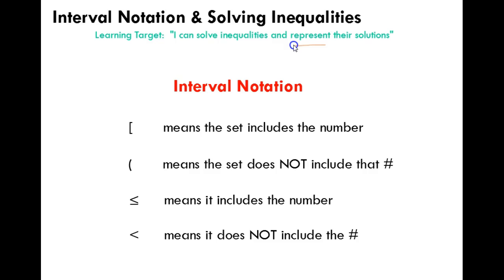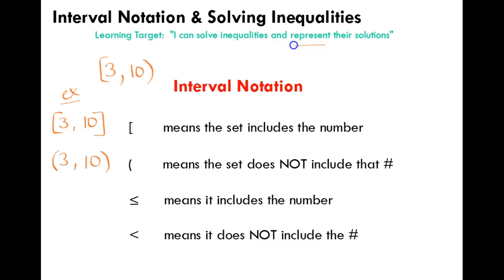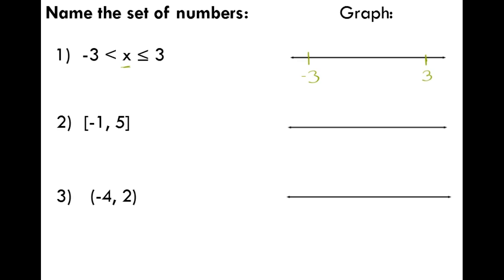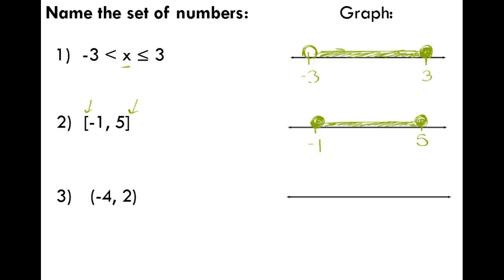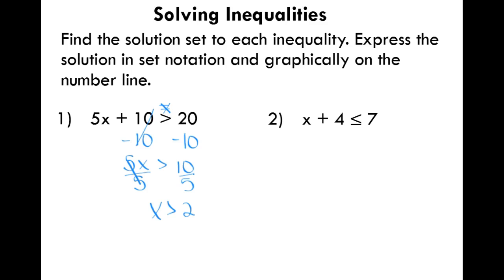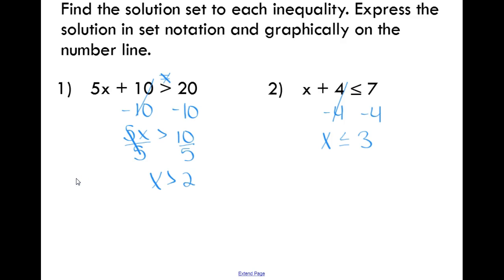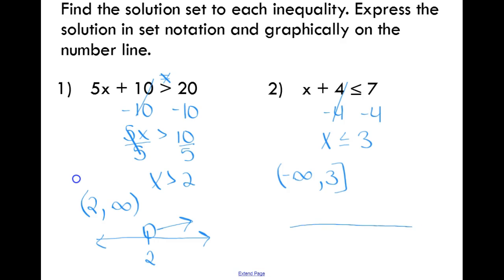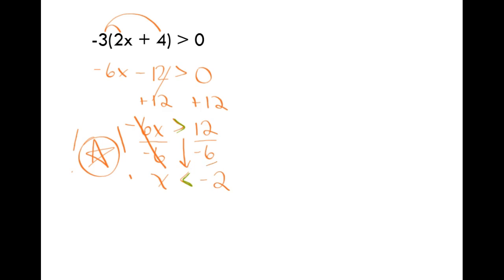ALG - Inequalities Part I